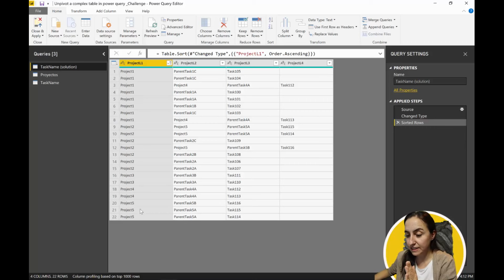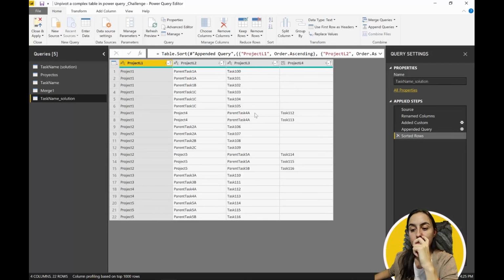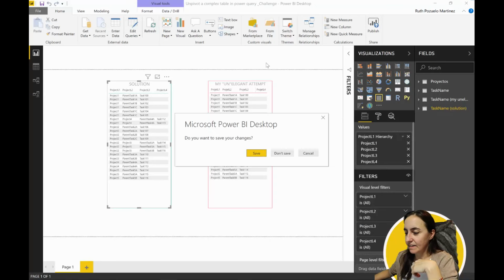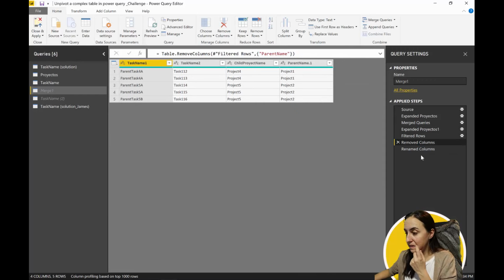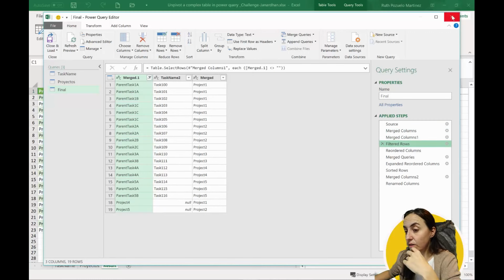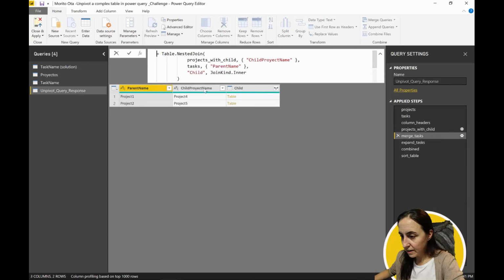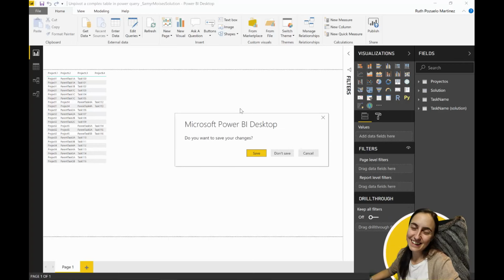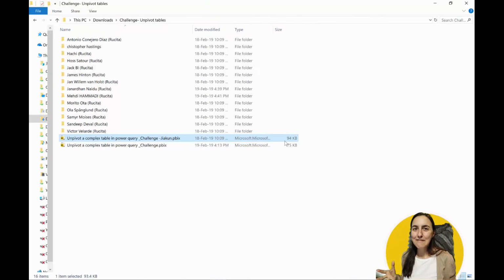Power query challenge -Unpivot complex tables solution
Finally it is here!! Are you curious to know how you guys solved the challenge, then grab a cup of ☕ , sit down and enjoy some M magic.

If you want to check the solutions in detail, you will find all solution files in my github page here: